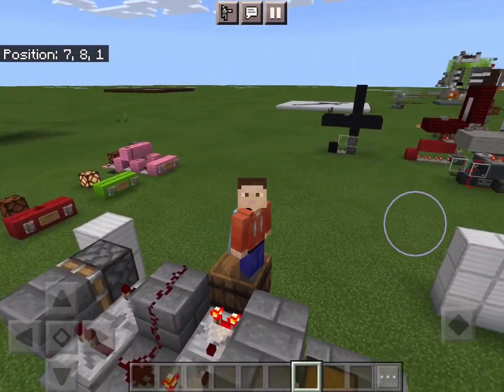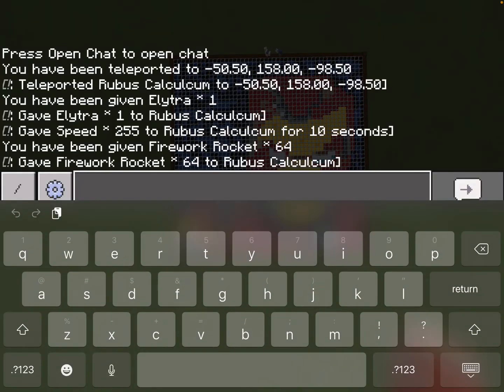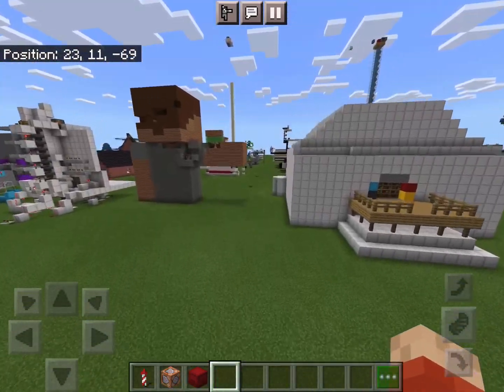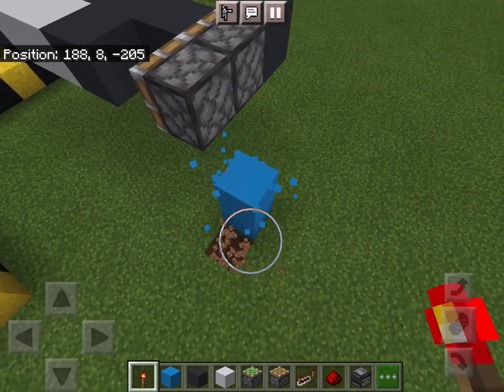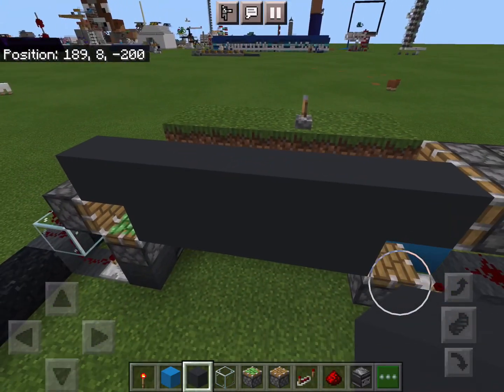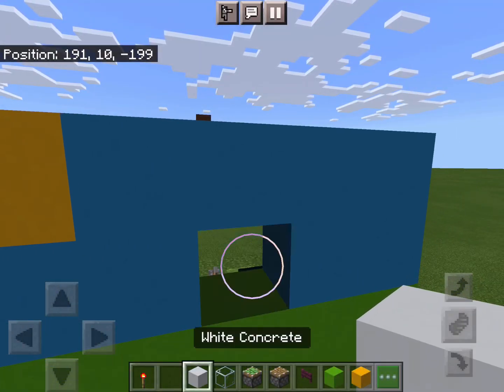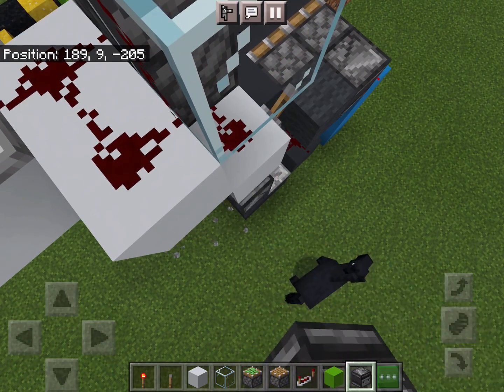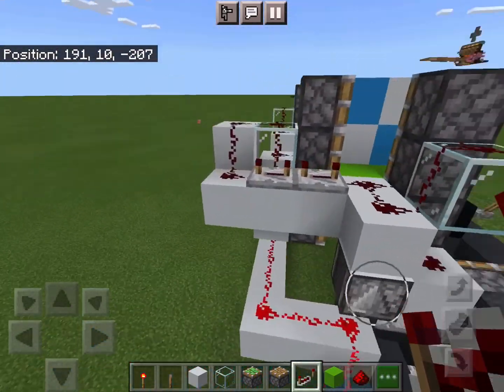Answering Subscriber Questions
Today we answer the question can you have animations in Minecraft. Skip to 9:00 if you just want the simple version of the complicated answer. I will answer more questions with videos in the future.  If you have a question put it in the comment section. I may make a video about it or answer it in a weekly video.
                                                                                      - Rubus Calculum